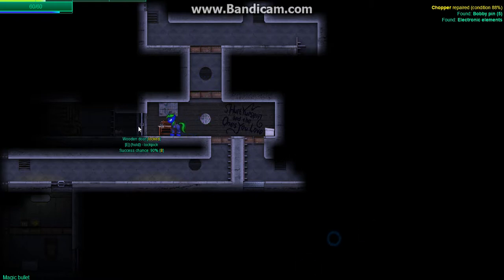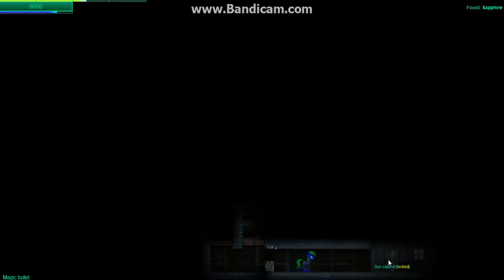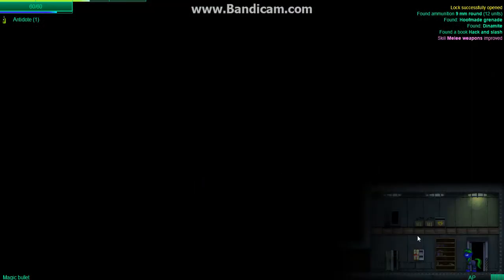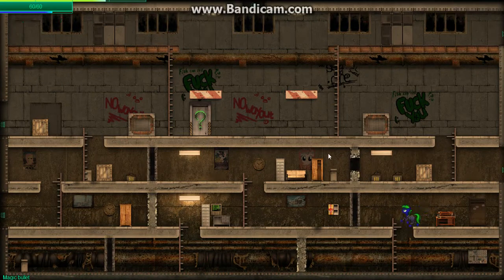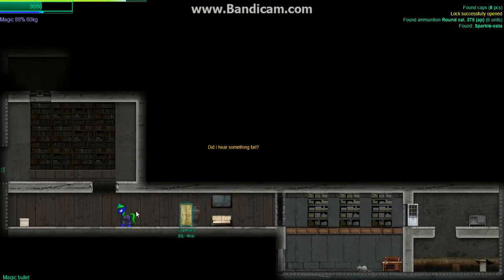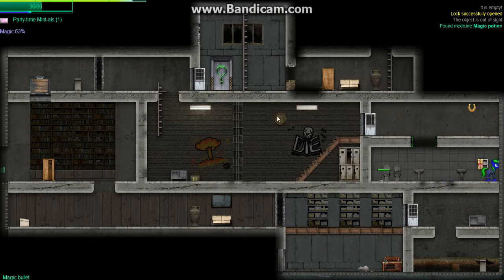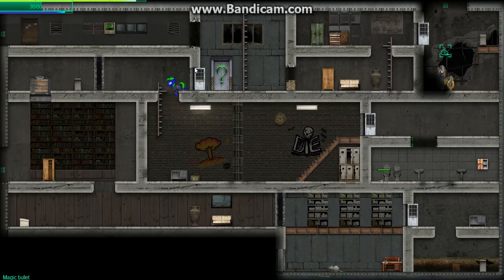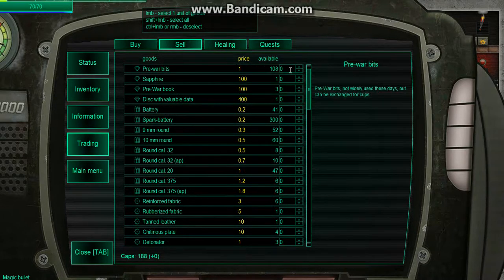Fallout Equestria Remains HARDCORE 2 - TROLLED ALL OVER!!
I swear this game always knows when and where to trap me...